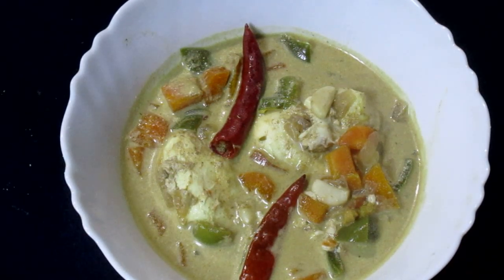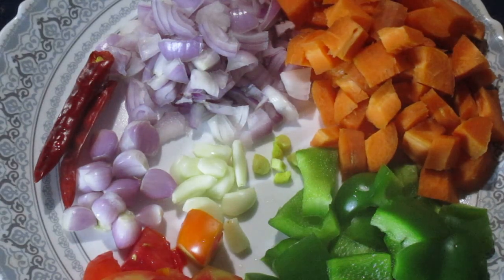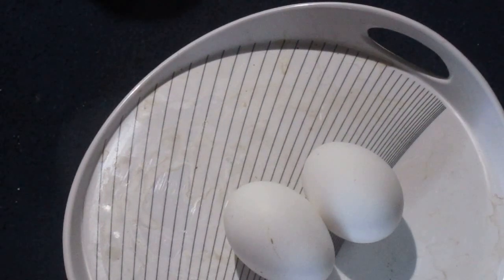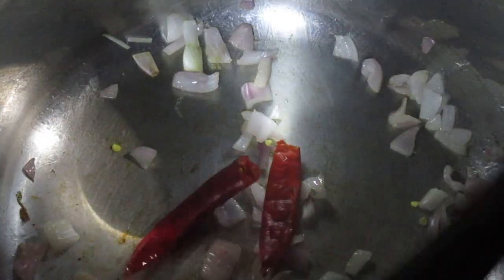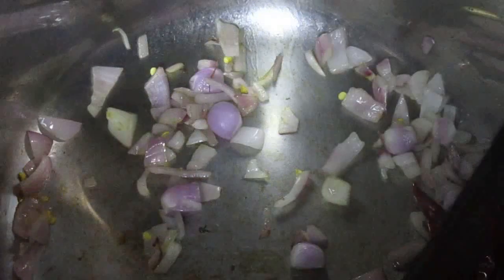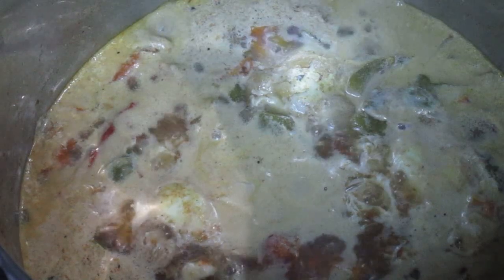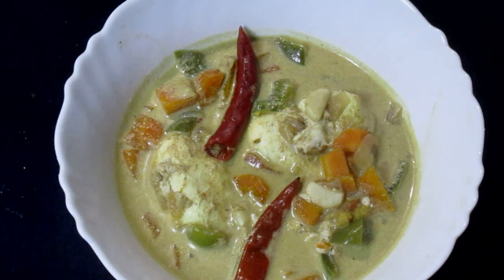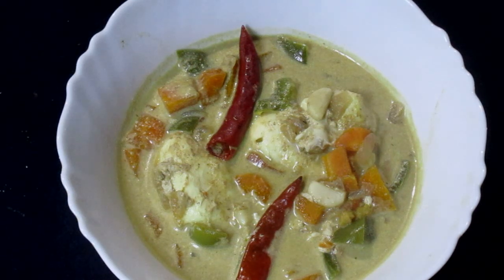Egg Carrot Bell Pepper Coconut Milk Stew / Dinner Recipes / Non Veg Recipes / Egg Recipes 755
Here the method of preparation of the Egg Carrot Bell Pepper Coconut Milk Stew is given
Preparation
Heat the pan and pour in 10 ml of oil. Put in the pieces of an onion  and saute till they lose their pinkish color. Put in the pieces of one Bell Pepper and saute and mix well. Put in 25 gms of ginger and 25 gms of garlic and saute well. Add the pieces of 100 gms of carrot cut into pieces and saute well. Add the pieces of one tomato cut into pieces and saute well. Put in salt to taste and mix. Add one and a half spoons of mixture of spices and saute and mix well. Add 250 ml of coconut milk and mix and let the vegetables cook in the pressure cooker for 8 minutes. After cooking for the required time break in two eggs into the mixture and cook for 5 minutes more and take off the flame and serve
egg recipes,
egg recipes breakfast,
egg recipes boiled,
egg recipes for dinner,
egg recipes dinner,
egg recipes curry,
egg recipes easy,
quail egg recipes,
egg recipes with bread,
egg recipes keto,
egg recipes healthy,
egg recipes simple,
egg recipes rice,
egg recipes for rice,
egg recipes with rice,
egg recipes quiche,
egg recipes lunch,
egg recipes for lunch,
egg recipes tasty,
egg recipes diet,
egg recipes quick,
scrambled egg recipes,
scrambled egg recipe,
best scrambled egg recipes,
good scrambled egg recipes,
scrambled egg recipes healthy,
easy scrambled egg recipes,
egg,
egg surprise,
egg salad,
egg benedict,
egg sandwich,
egg drop soup,
egg noodles,
egg fry,
egg roll,
egg recipes,
egg white,
scotch egg,
egg mcmuffin,
egg dog,
egg in microwave,
egg fried rice,
egg drop soup recipe,
egg noodles recipe,
egg in ramen,
carrot recipes,
recipes of carrot,
carrot recipes soup,
carrot recipes sweet,,
carrot side dish recipes,
carrot recipes healthy,
carrot recipes easy,
carrot recipes vegan,
recipes using carrot,
grated carrot recipes,
quick carrot recipes,
bell pepper recipes,
capsicum recipes,
stew recipes,
dinner recipes,
non veg recipes,
cooking ideas,